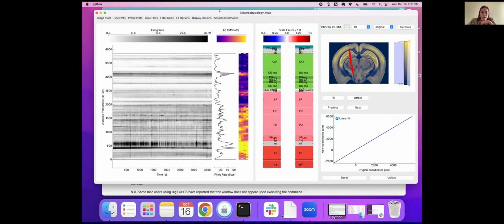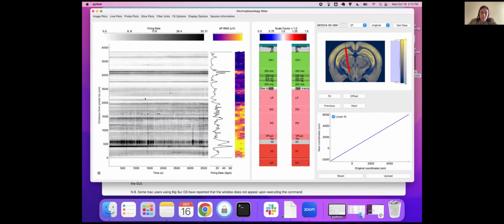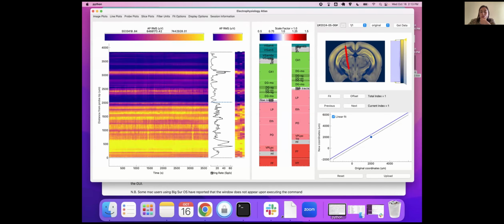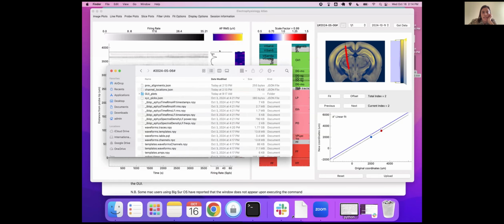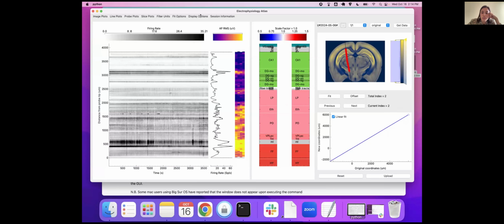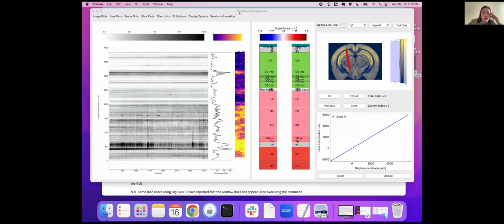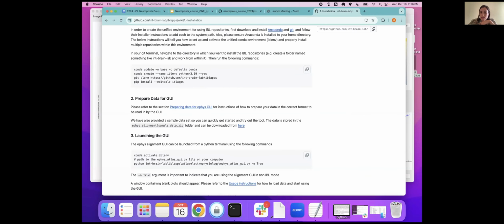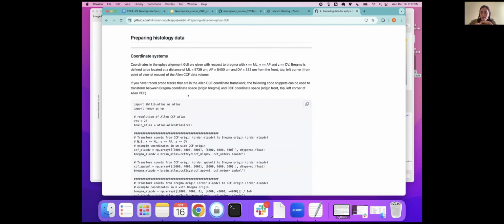2024 3.1.2 Review of exercises: Aligning spikes with IBL GUI (Faulkner)